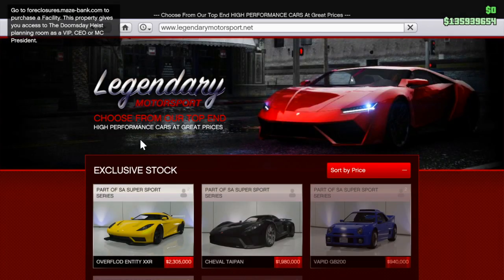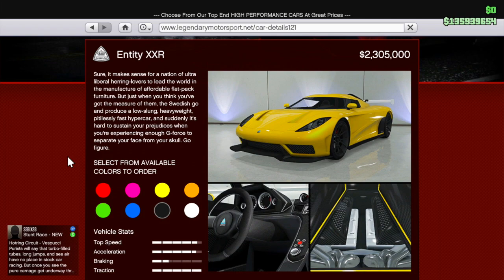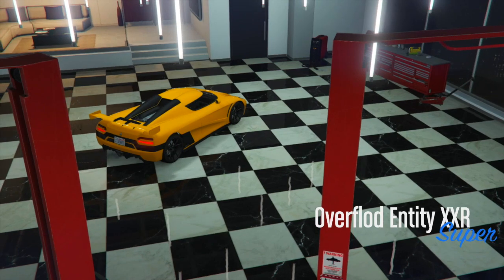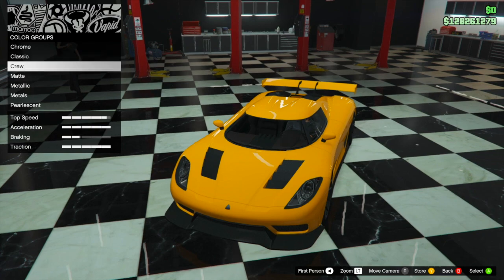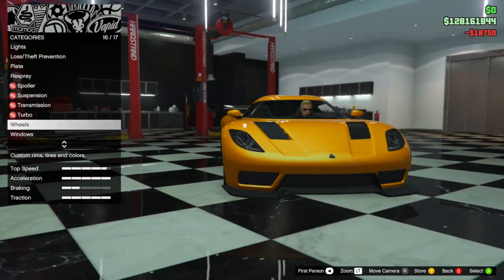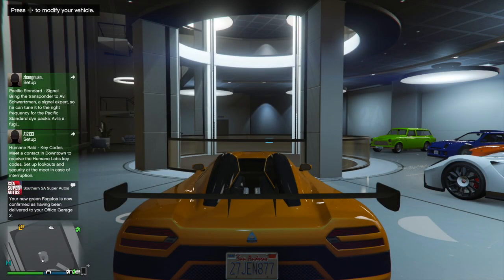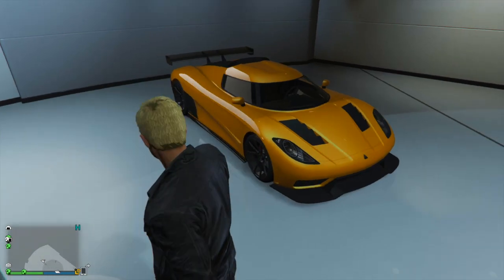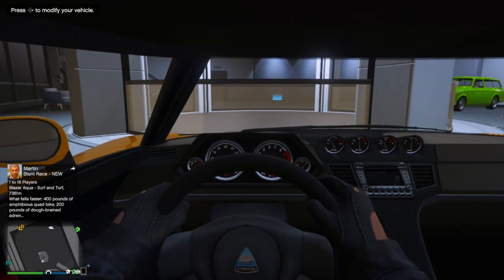GTA 5 DLC Update! - NEW Overflod Entity XXR Super Car Ultimate Customization Guide! (GTA Online)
A review & customization guide for the NEW Overflod Entity XXR Super Car In GTA Online!